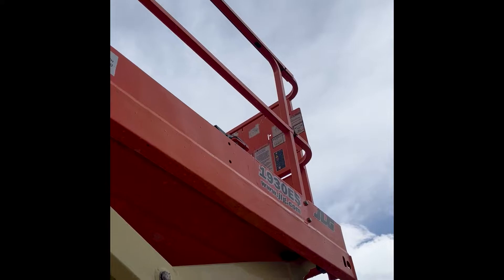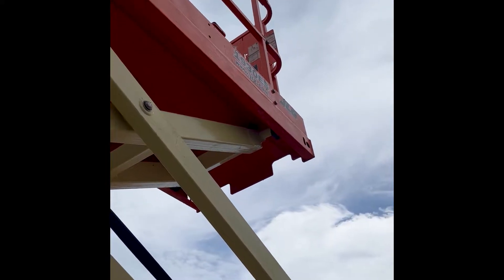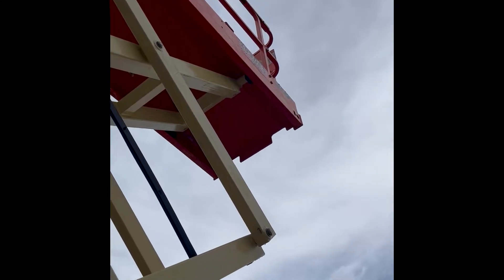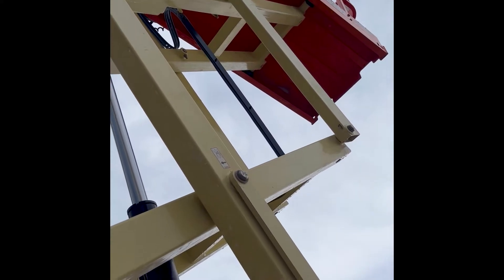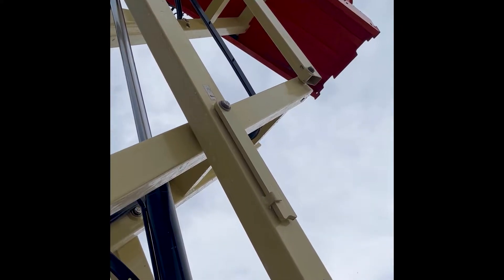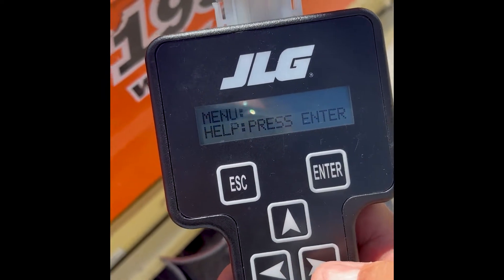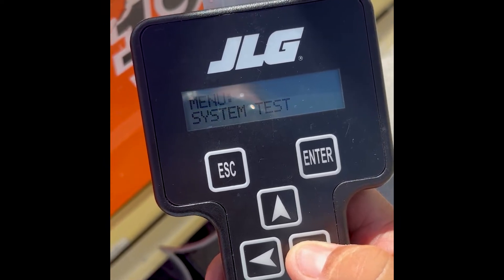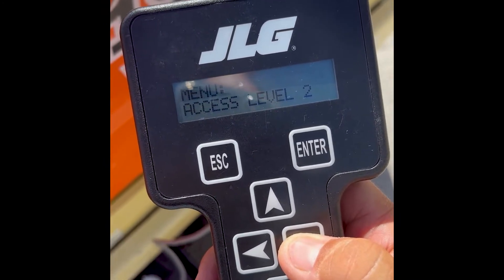Fault Code 06: Drive Motor Brush Wear Warning | JLG Electric Scissor Lift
Giving you a look at how to troubleshoot fault code 06 on your JLG electric scissor lift